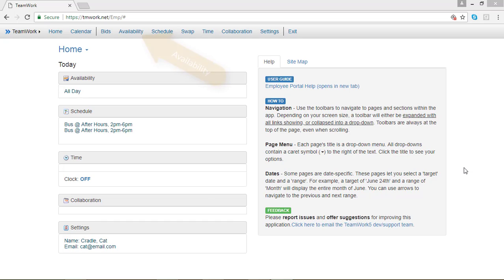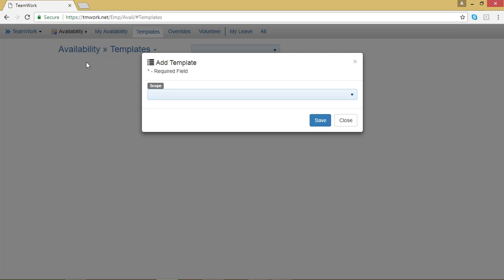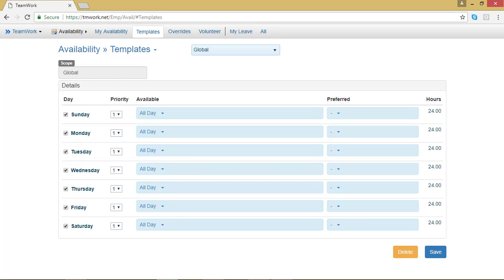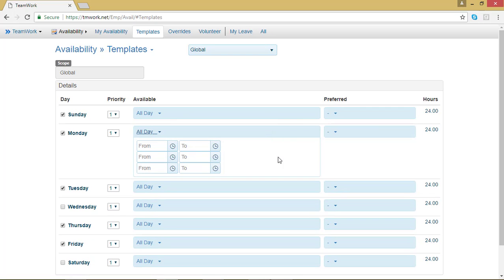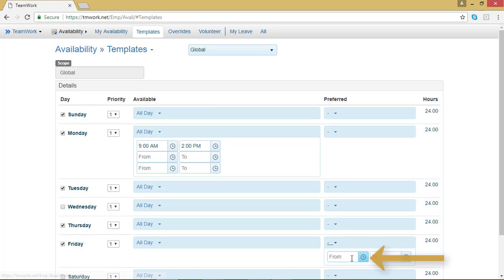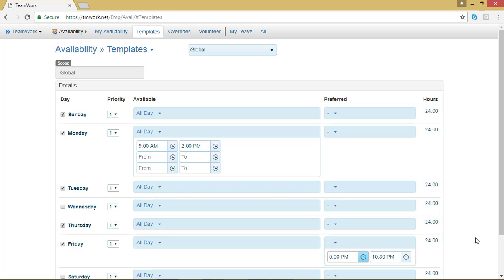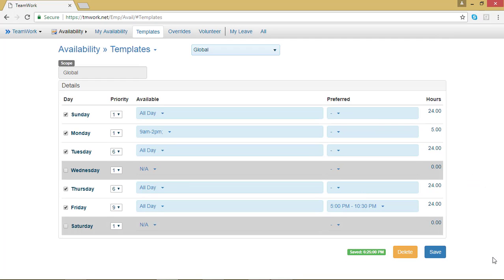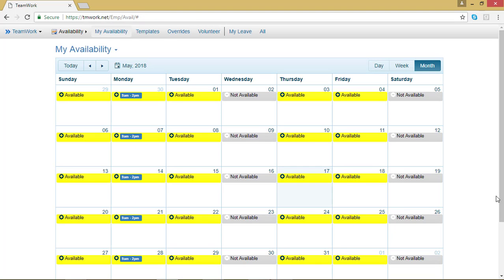TeamWork 5 Employee Tutorial: How to Create Your Global Availability Template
If you prefer to work certain days or times, one of the first things you will want to adjust in your Team Work 5 account is your global availability template. That is basically your master schedule, letting your employer know both when you can and prefer to work.